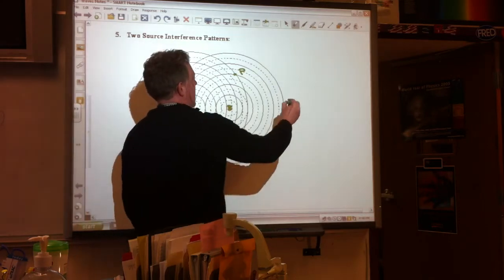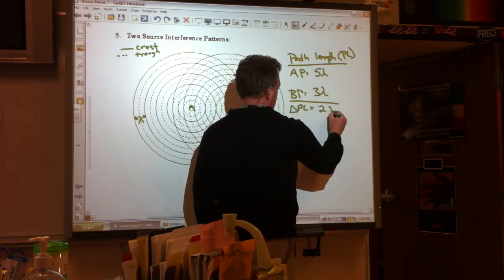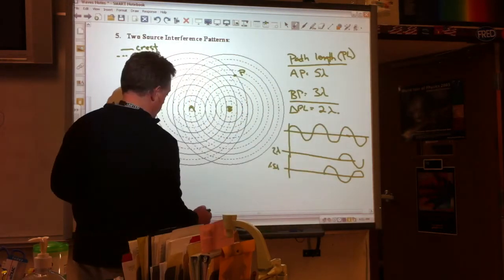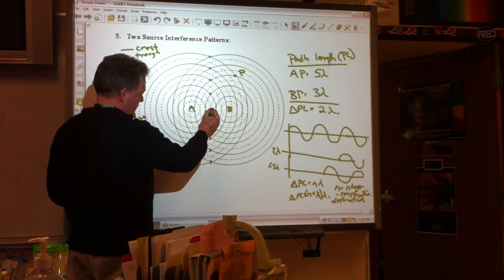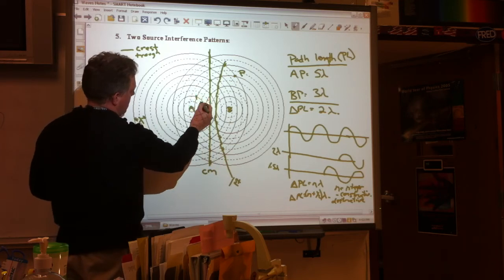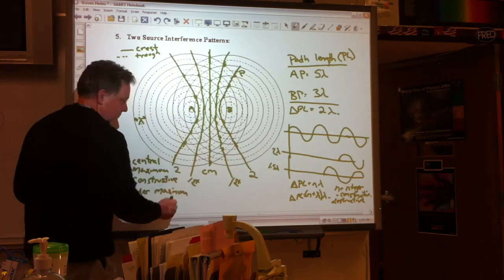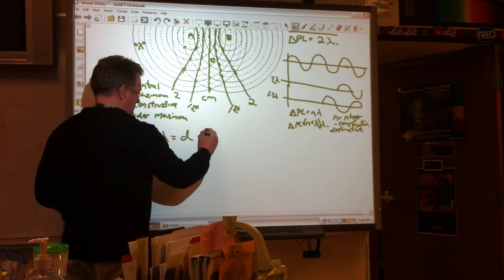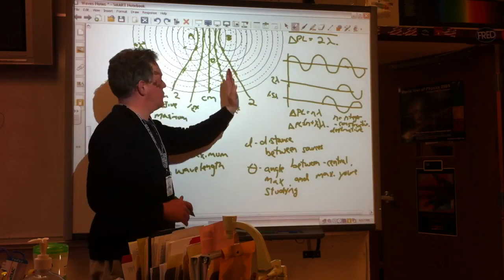Waves Video 8: Two Source Interference